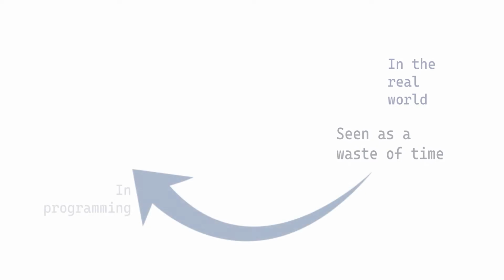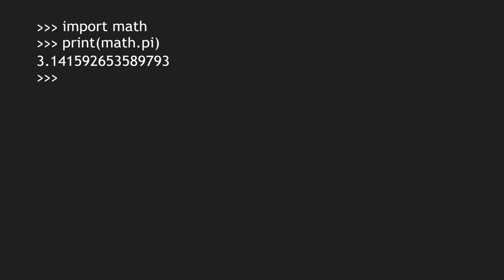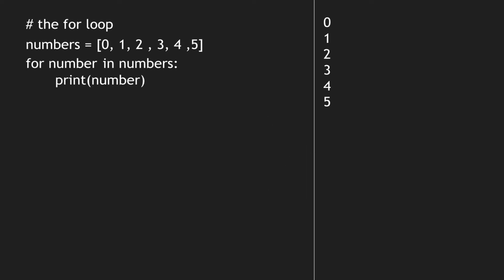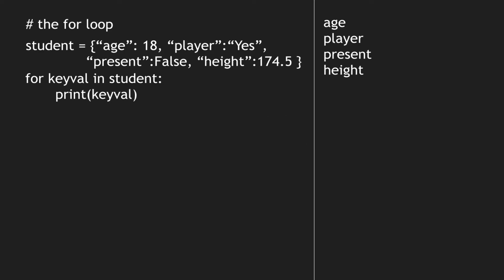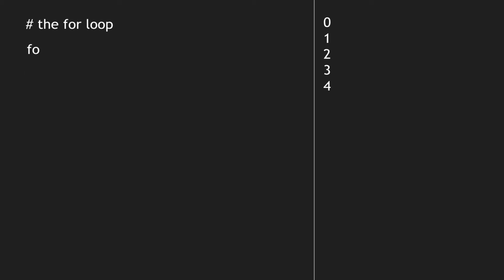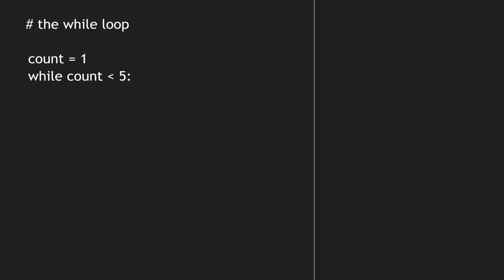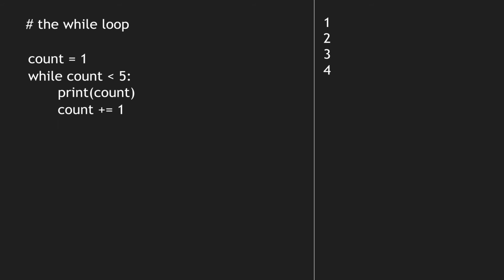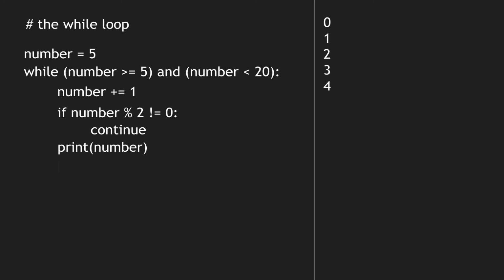Python Programming - 10. Loops